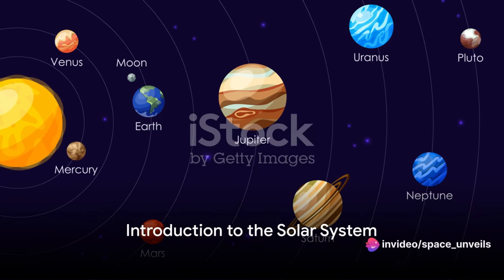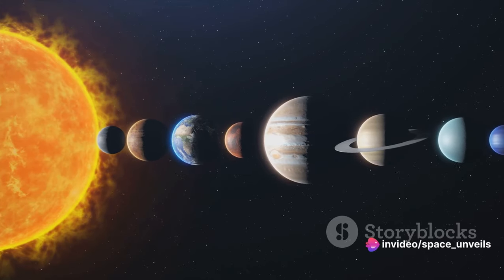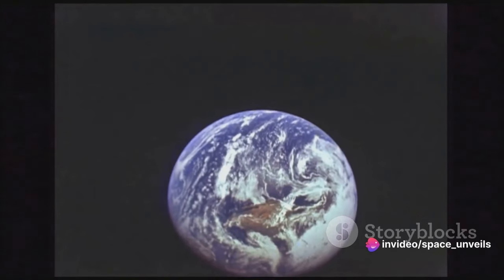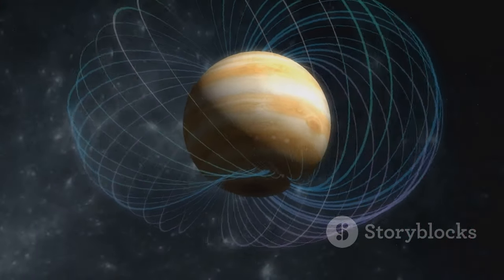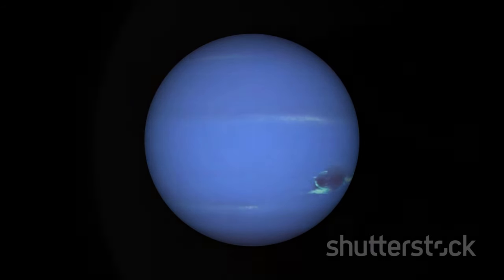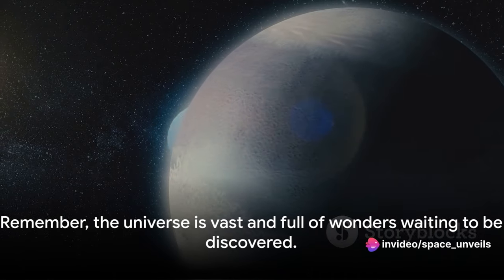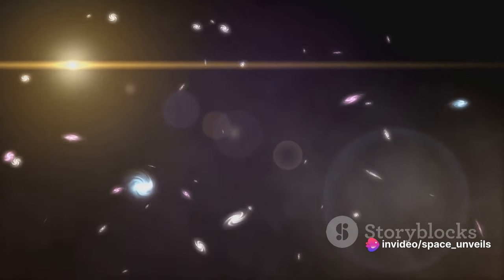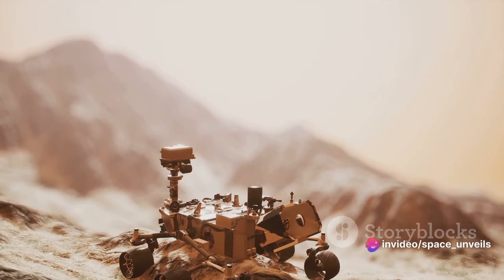Planetary Perspectives | A Tour of Our Solar System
Embark on an awe-inspiring journey through the cosmos with "Planetary Perspectives | A Tour of Our Solar System"! 🌌 Join us as we traverse the celestial wonders of our very own neighborhood in space, exploring the unique characteristics and captivating beauty of each planet. From the scorching deserts of Mercury to the icy realms of Neptune, uncover the mysteries and marvels that define our planetary family. Whether you're an avid space enthusiast or just curious about the cosmos, this immersive experience promises to ignite your sense of wonder and expand your understanding of the vast universe we call home. 🚀✨ Don't miss out – buckle up and let's soar through the stars together!